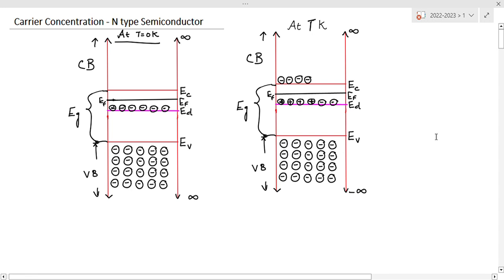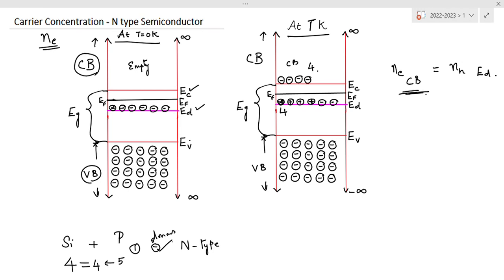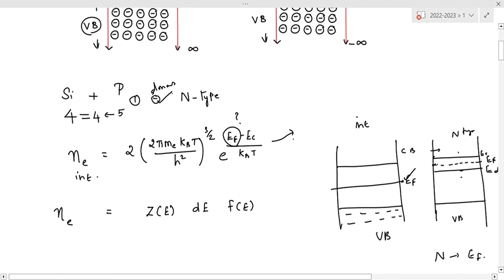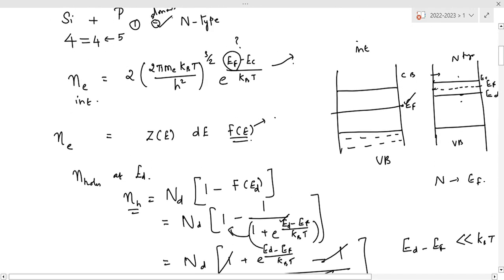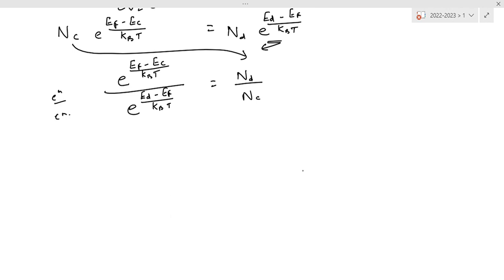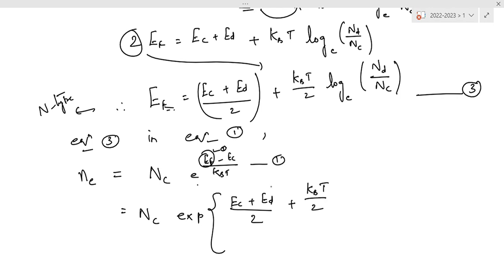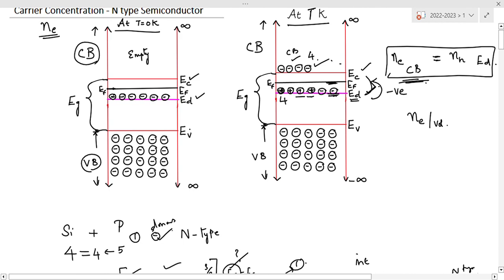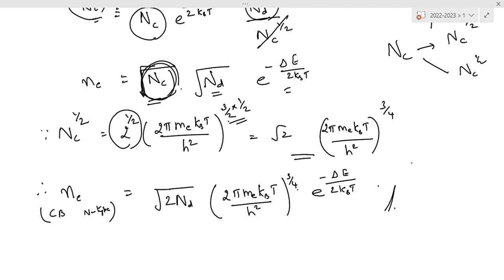Carrier Concentration in N type Extrinsic Semiconductor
Carrier Concentration   denotes  Concentration of charge Carriers - No. of charge carriers per unit volume.
Here, the number of electrons per unit volume of the  N type Extrinsic Semiconductor .